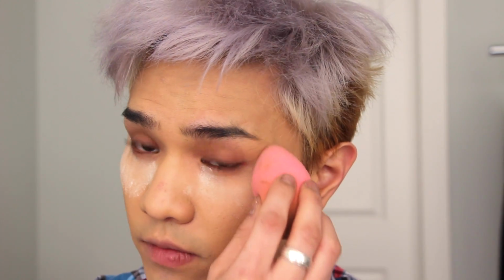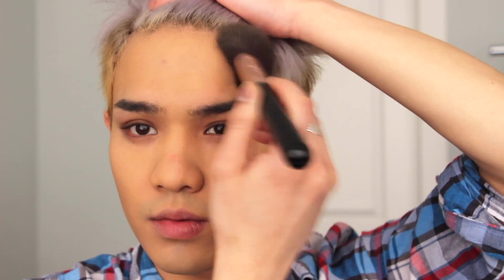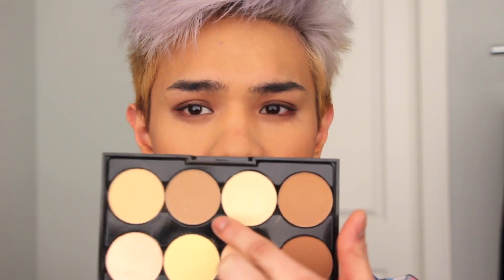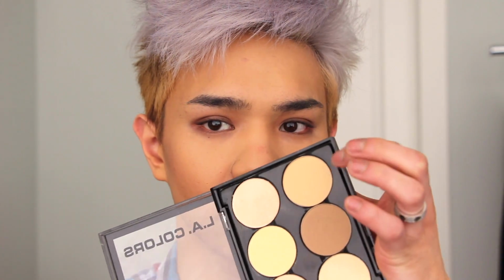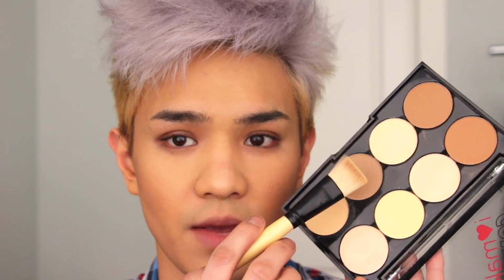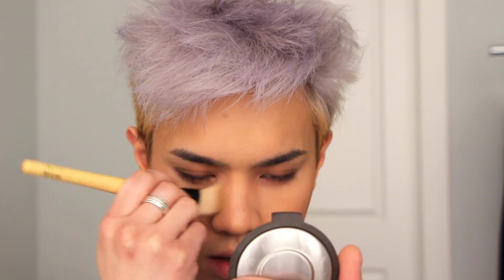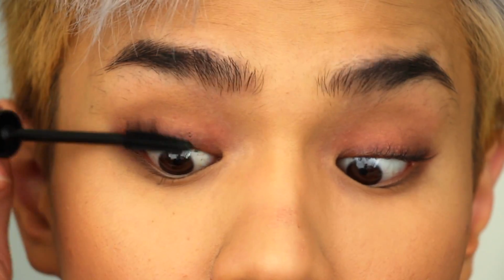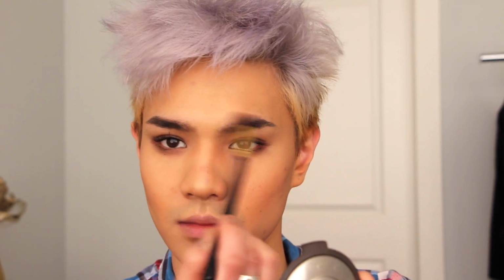Men's Makeup Routine Tutorial | Cookmakeup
Hey Guys!
Today I will be showing you a simple, natural everyday men's makeup routine that I wear out pretty much everyday.

DISCOUNT LINKS

$6.99 w/code ( 53KYIMJQ ) for Bestope 8pieces Cosmetic Brush Set

L.A. Colors Makeup Contour Kit

TODAY I'M WEARING::

Button Down: H&M

"Keep Practicing and Stay Beautiful"